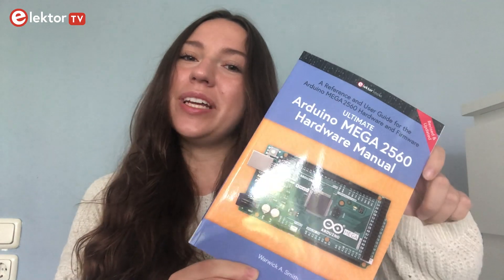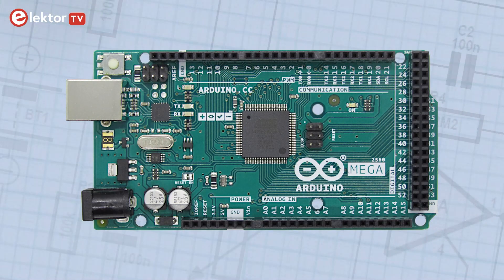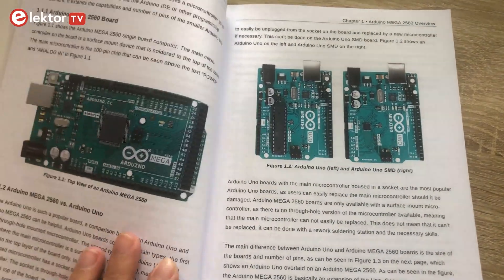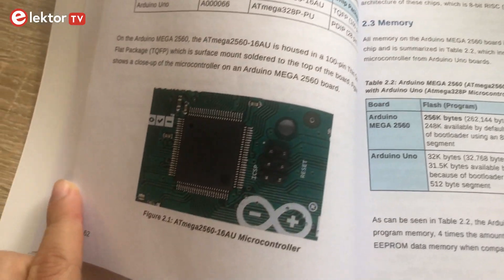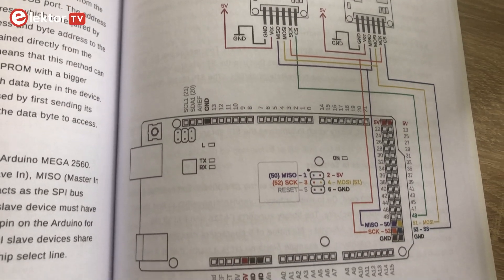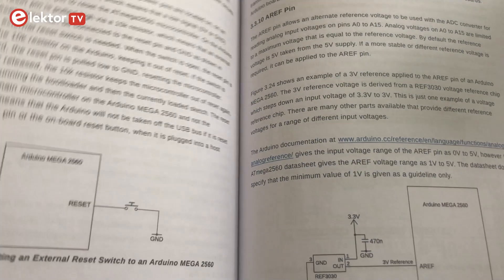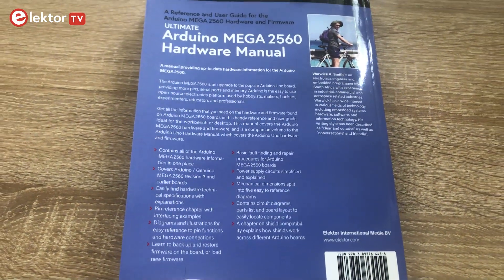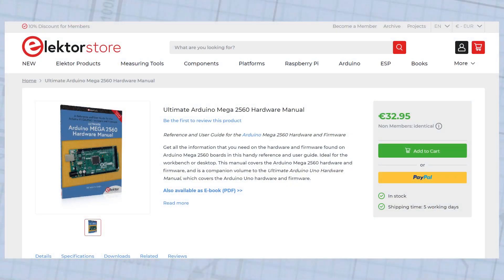Ultimate Arduino Mega 2560 Hardware Manual Review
As author Warwick A. Smith states, the Ultimate @Arduino  Uno Hardware Manual has been written for “anyone interested in the Arduino Uno who would like an easy to use hardware reference, including hobbyists, makers, experimenters, teachers, students, and professionals such as electronic engineers”. Like most other books on Arduino, it contains some basic information to get started, installing the Arduino IDE, connecting the board to the computer and testing some software examples.
Arduino stands for beginner-friendly and fast development of embedded projects. Playing around with Arduino boards is fun, but not the most efficient way to expand your knowledge. Elektor has therefore bundled two of the most popular boards with two books, packed with information about pins, interfaces, power supplies and many other hardware specifications. The look under the hood allows beginners, advanced and professionals to get the most out of the hardware.

Content:
0:19 Intro
1:54 Summary
2:04 Questions? Outro